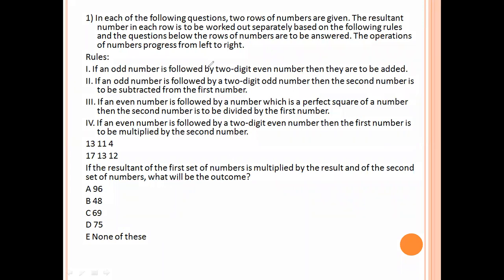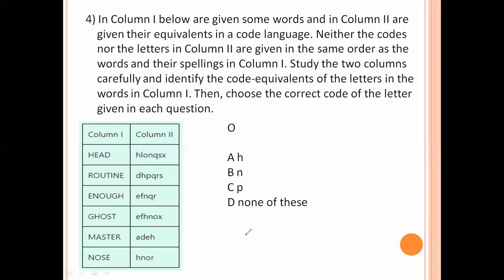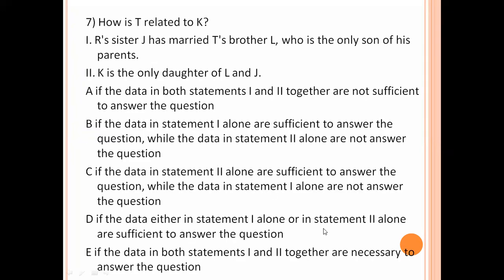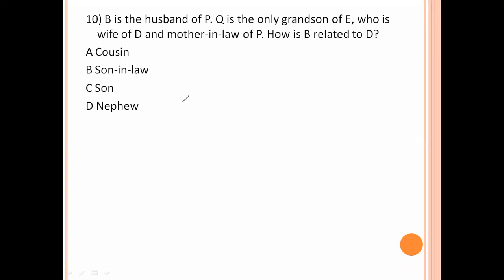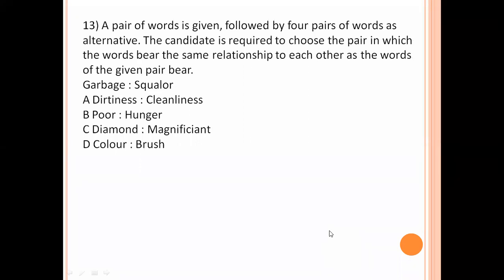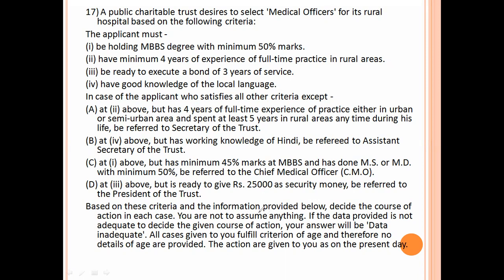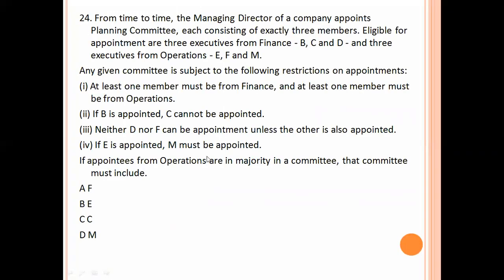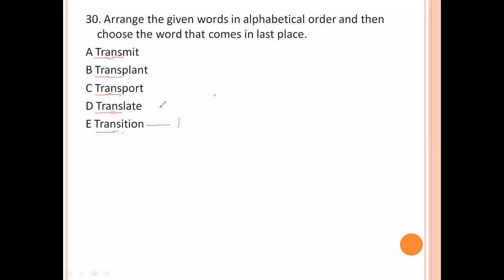Important Reasoning questions for TCS NQT 2021 | Question Paper-5 for TCS NQT 2021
Question Paper - 5 with shortcut solutions are useful to crack the job in  TCS NQT 2021
Important Reasoning Questions with solutions for TCS NQT 2021